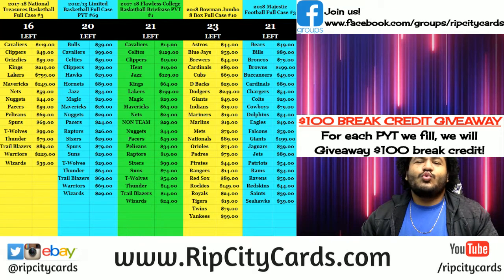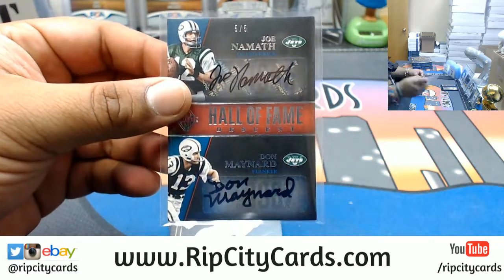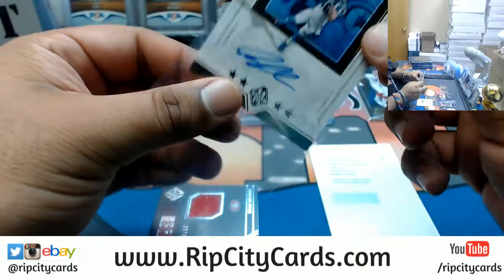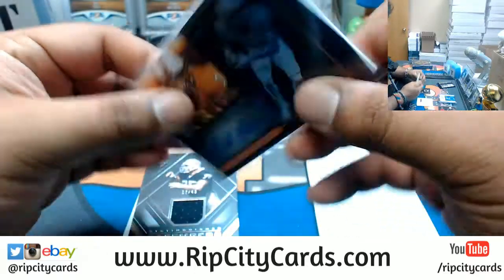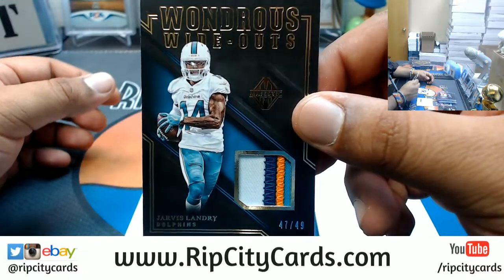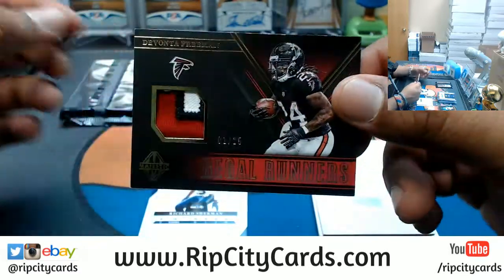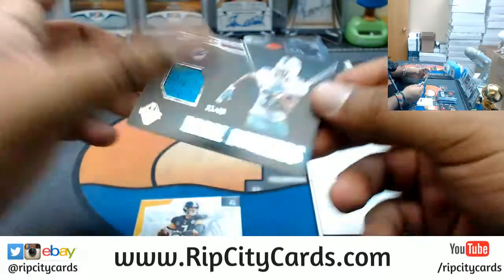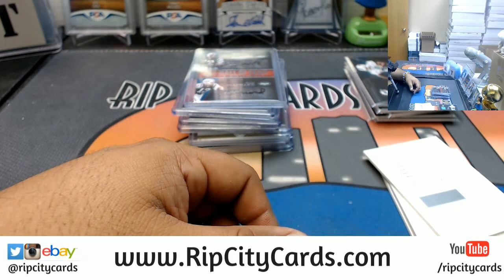2018 Majestic Football Half Case #10 eBay